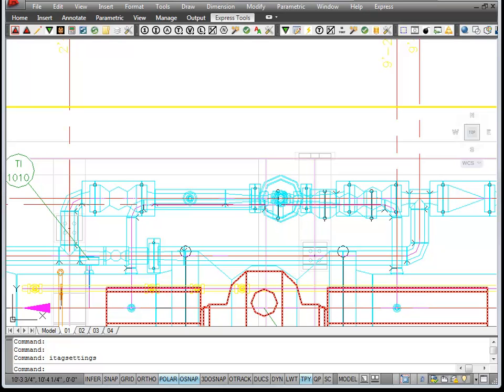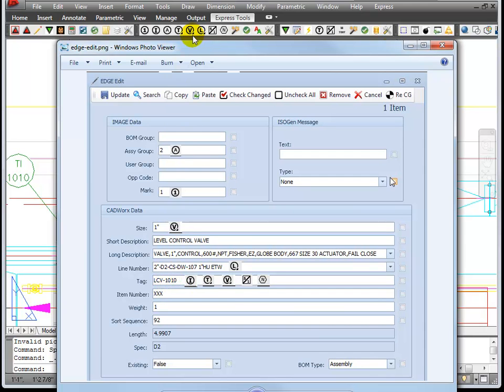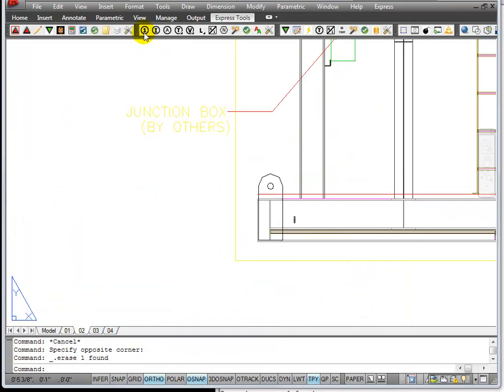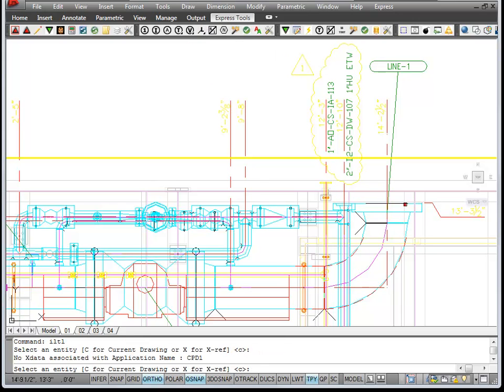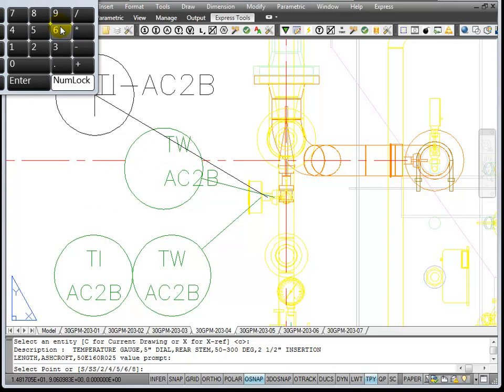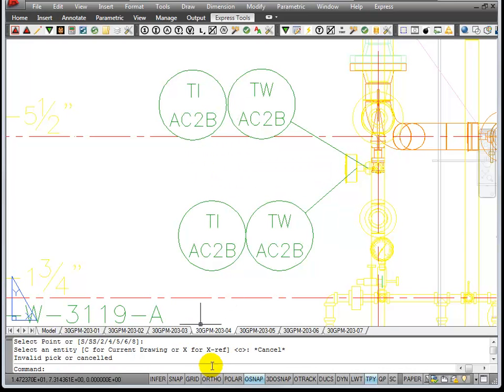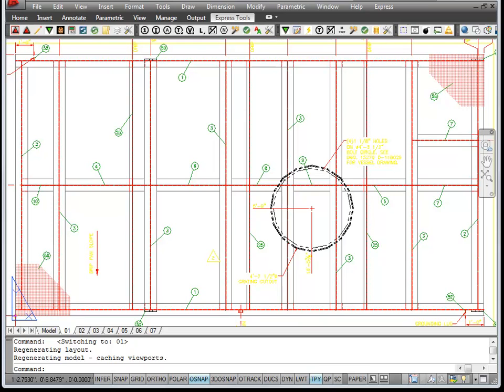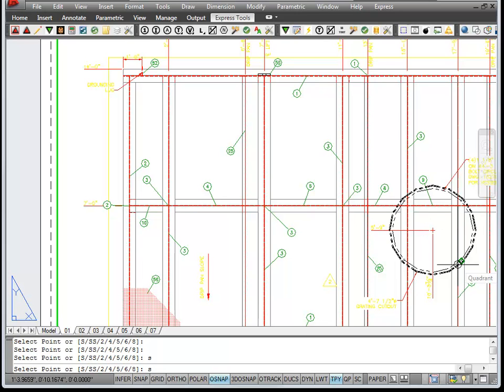Plant EDGE-iTag Fast and Intelligent Item Tagging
Plant EDGE makes tagging a CADWorx Plant model incredibly fast and accurate AND places intelligent tags which can be auto-updated from the model when changes are made  Also, you don't have to be inside CADWorx to do it!  $$Caa-Ching!!$$